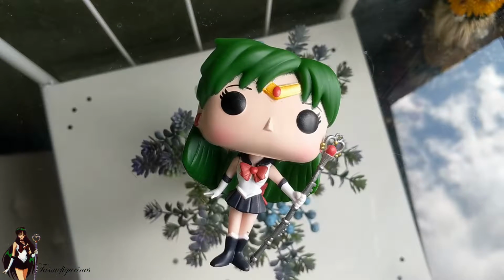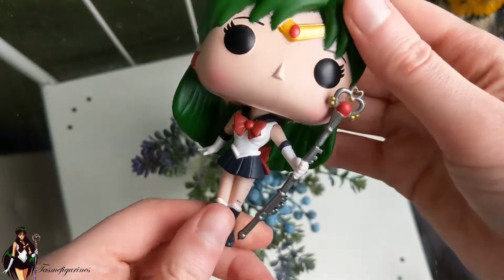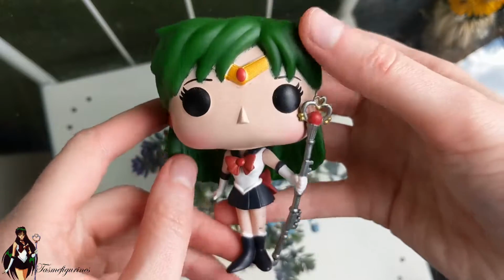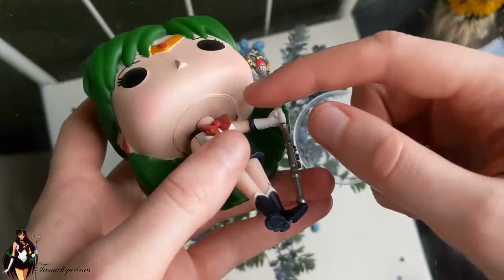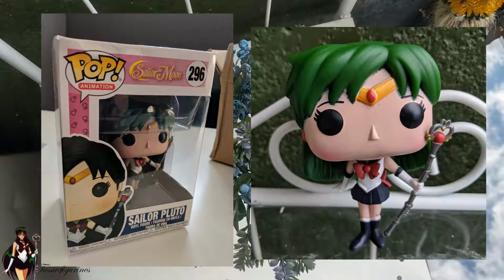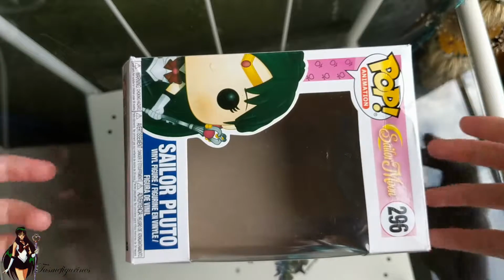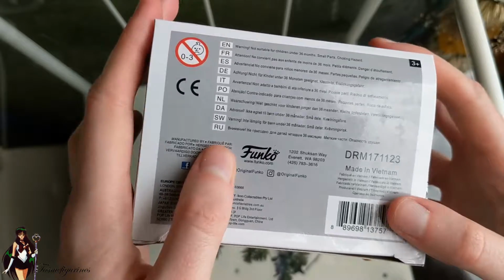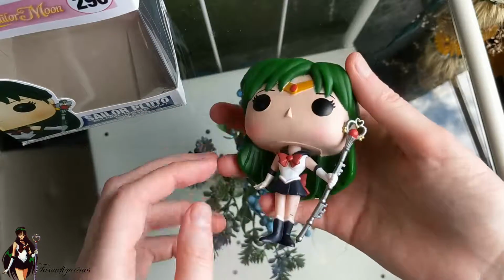Funko Pop Animation: Sailor Moon - Sailor Pluto bootleg review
Looking forward to experimenting with her!

Pluto picture at the corner from ClassicPlastic